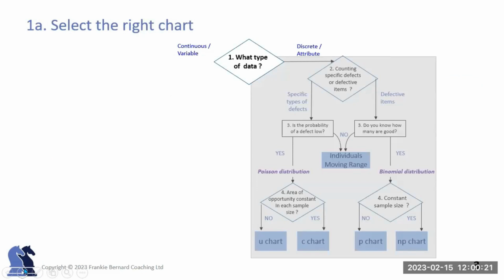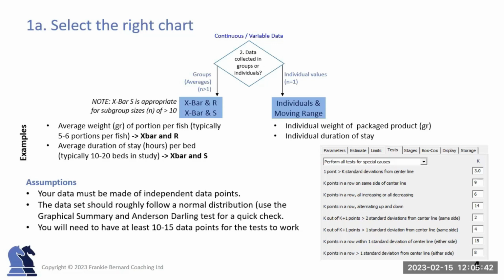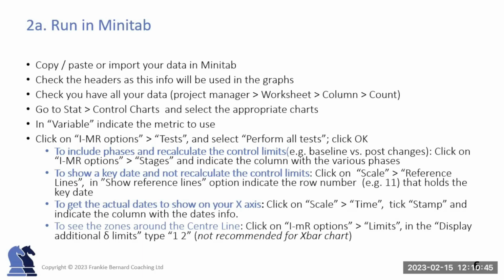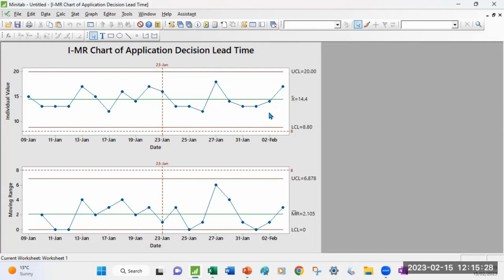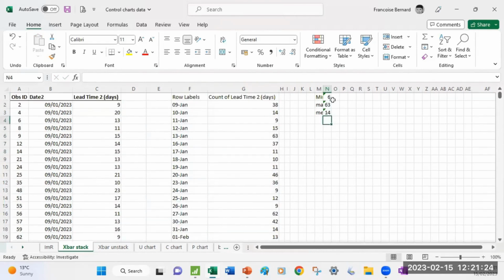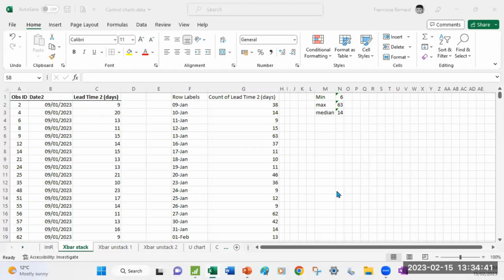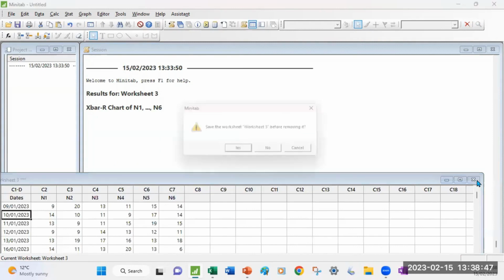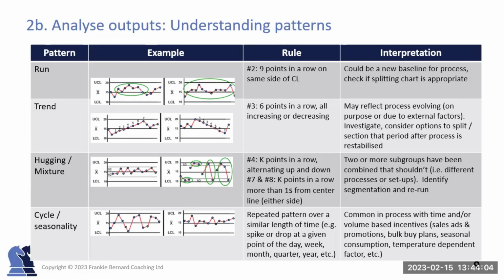SPC: 2. How to build and analyse control charts with continuous data in Minitab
38 min tutorial refreshing the basics of SPC and control charts  for continuous data in Minitab, focusing on how to build and analyse the ImR and Xbar charts:
Timecodes
00:00 - Intro
01:00 - Select the right chart
07:30 - Set up your continuous data for charting in Minitab
11:20 - Run in Minitab and analyse outputs
11:40 - Build and analyse ImR chart, use of reference line, stages, using actual date on X axis
19:19 - Build and analyse Xbar charts with stacked data
27:12 - Build and analyse Xbar charts with unstacked data (and how to make it stacked)